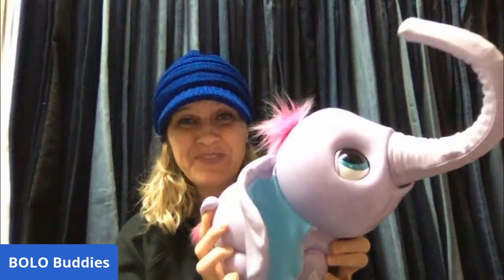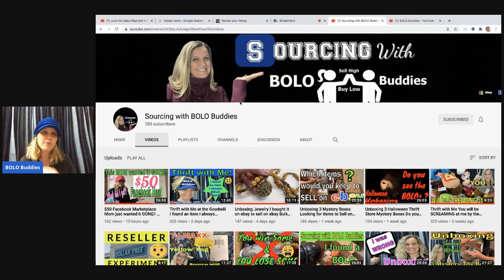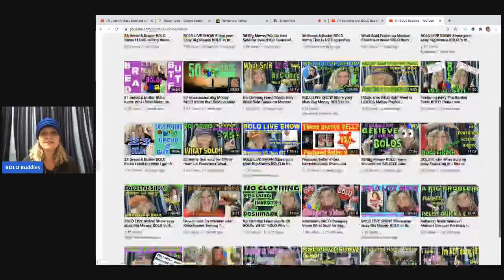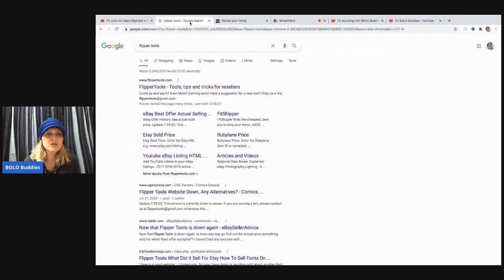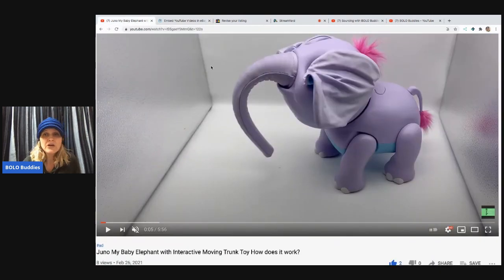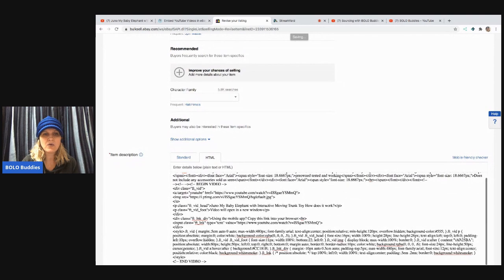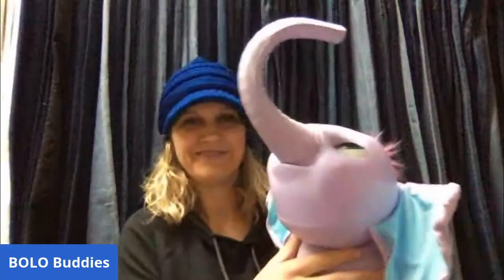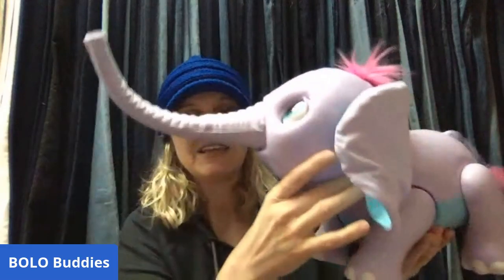How to ADD a VIDEO to your EBAY listing!! Show your item WORKS!!